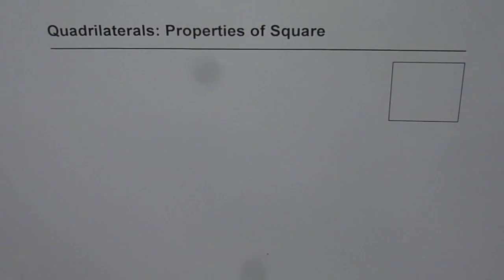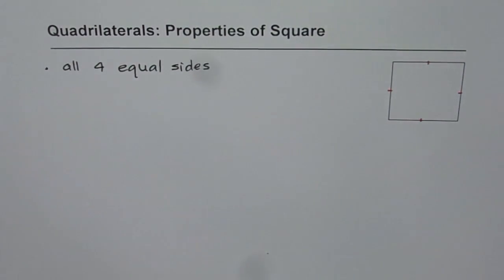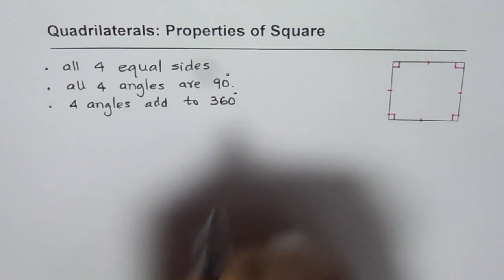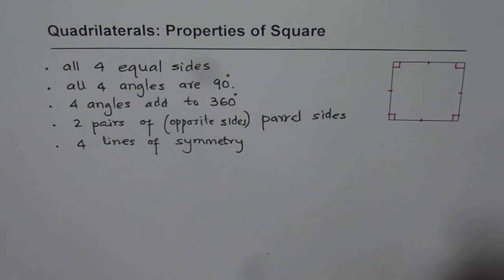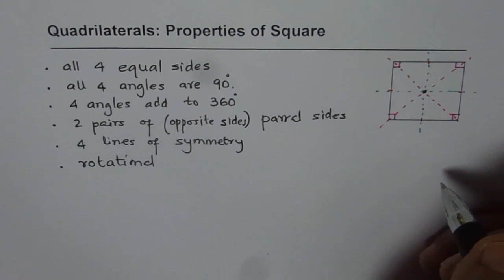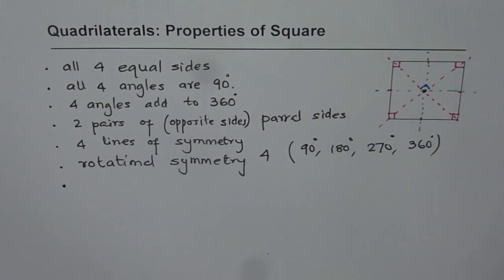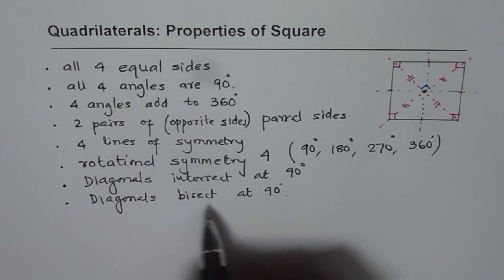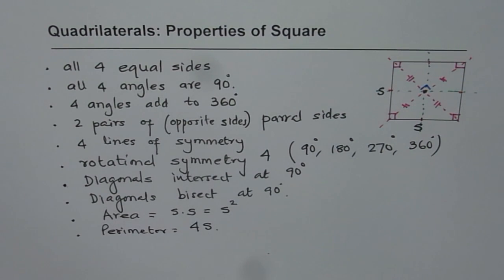Properties of Quadrilateral a Square